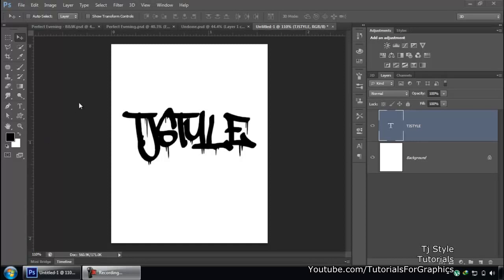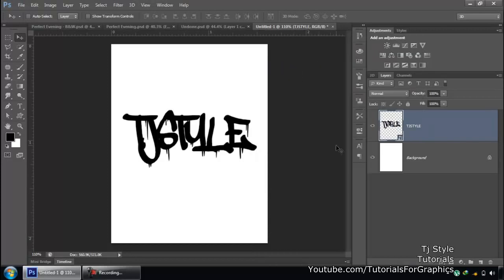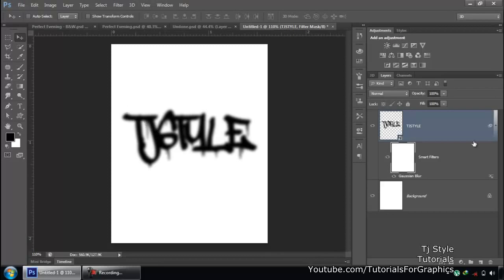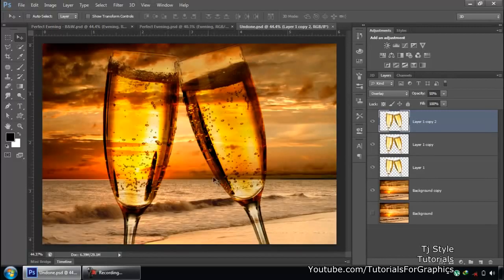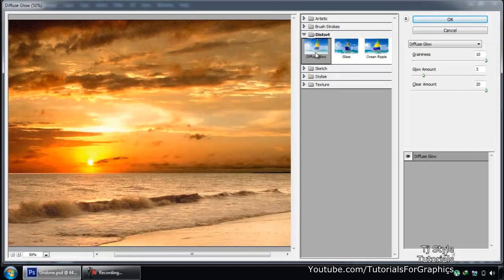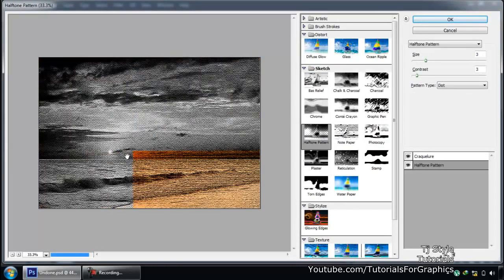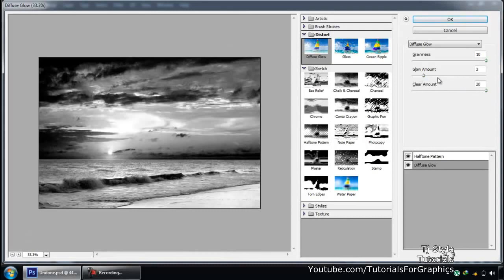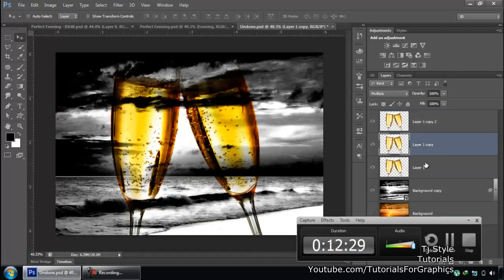Photoshop Cs6 For Beginners - 15 - Filters